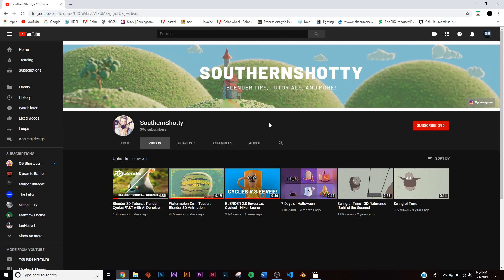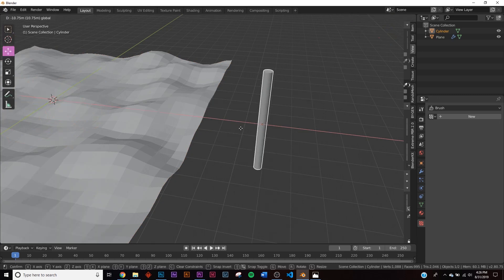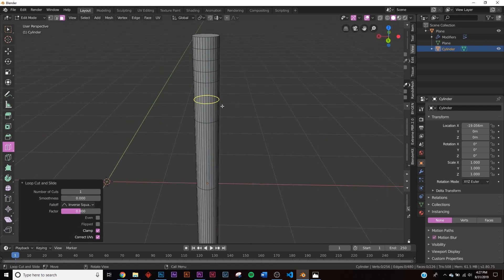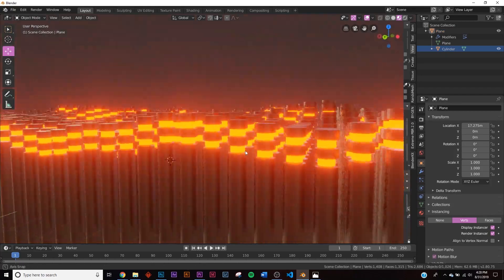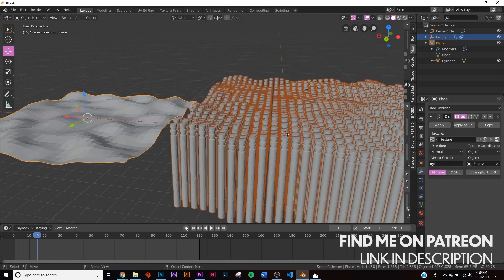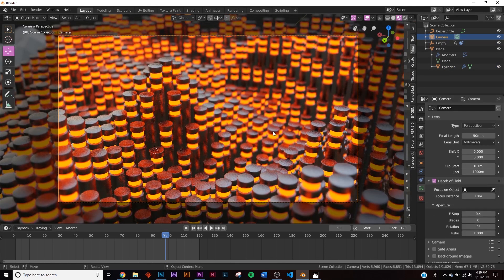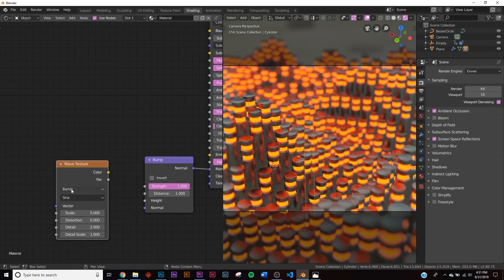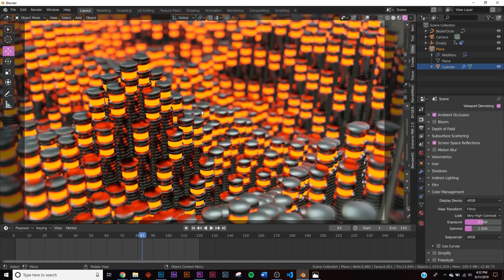Blender - Abstract Animation Loop in Blender 2.8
In this Blender 2.8 video I will show you a cool instancing trick to add any object to another object and make a really cool animation